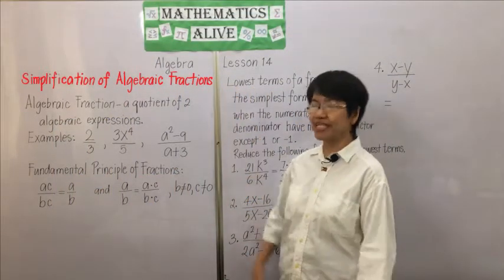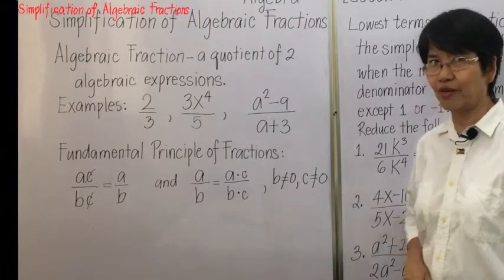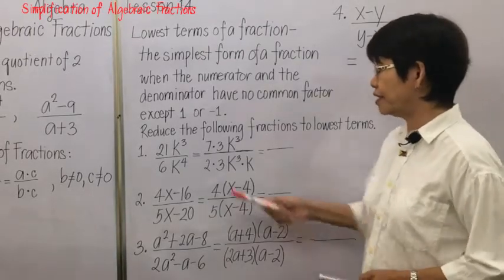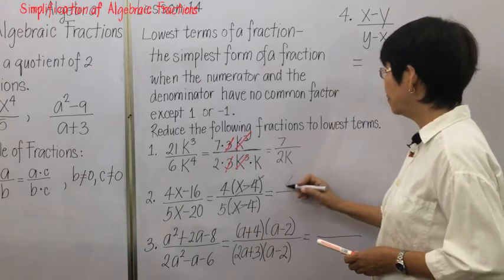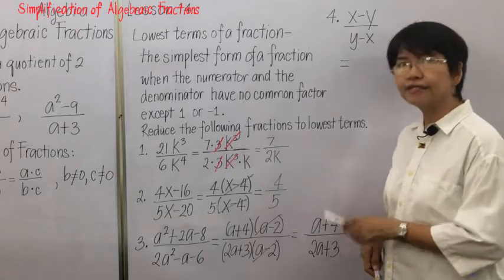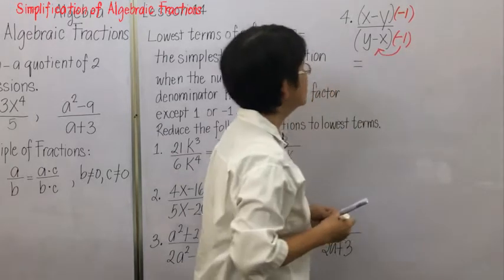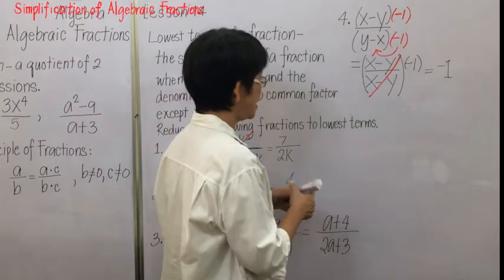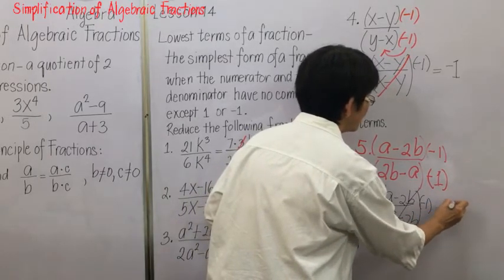Algebra Lesson 14- Simplification of Algebraic Fractions- MATHEMATICS ALIVE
This lesson discusses simplification of algebraic fractions to lowest terms. This is a basic skill that is required when operating with fractions.